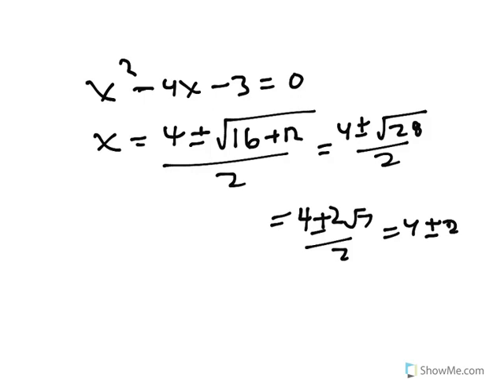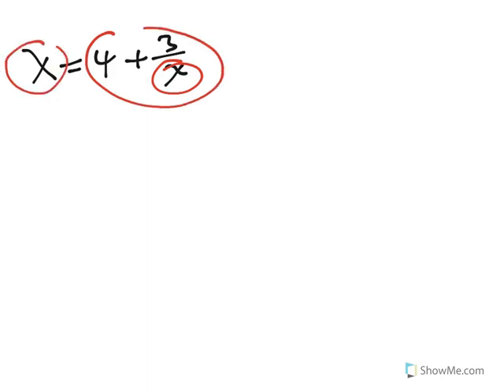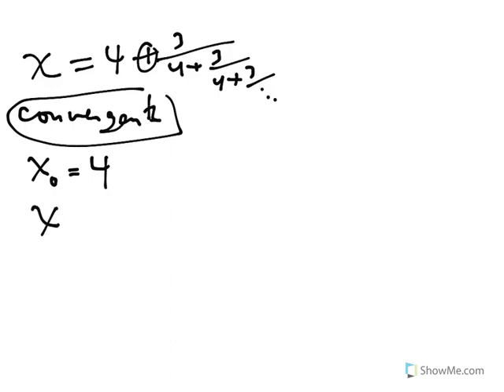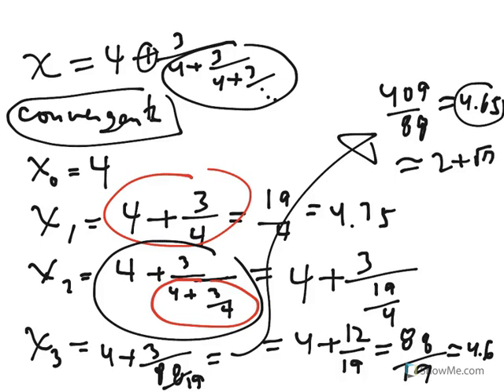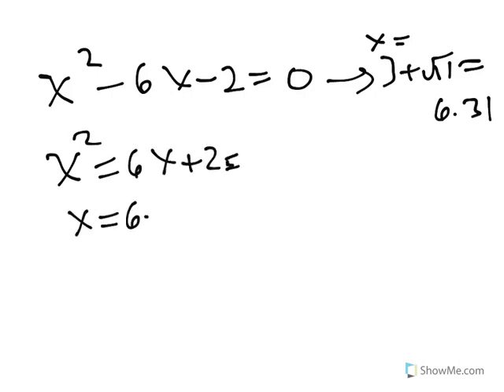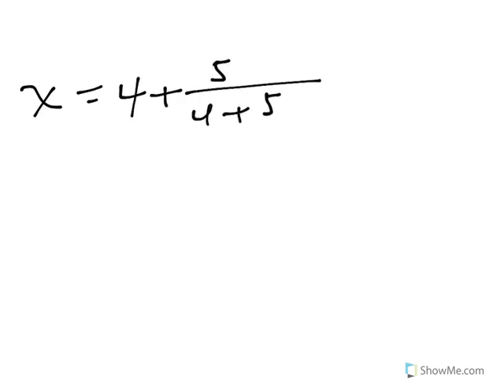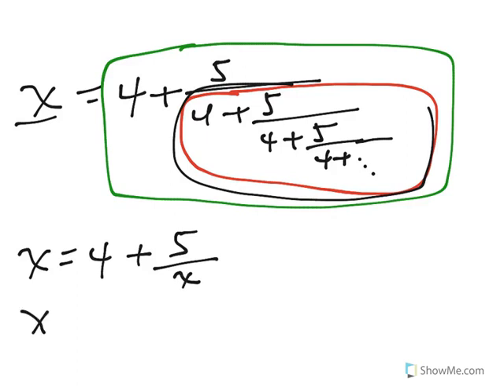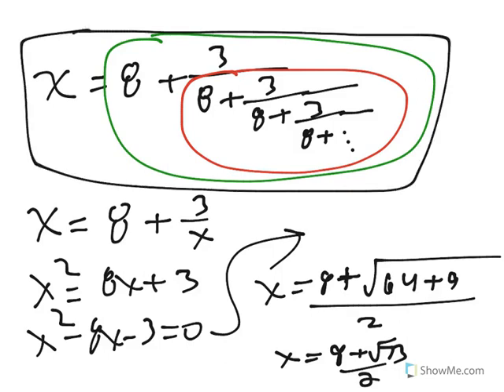Continued Fractions With Quadratic Equations